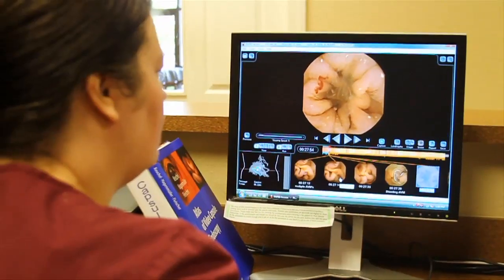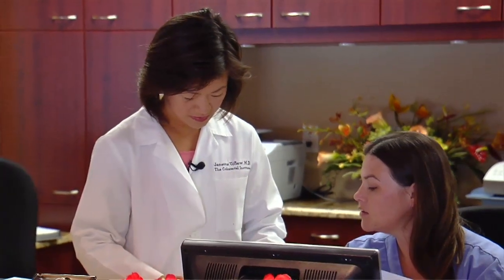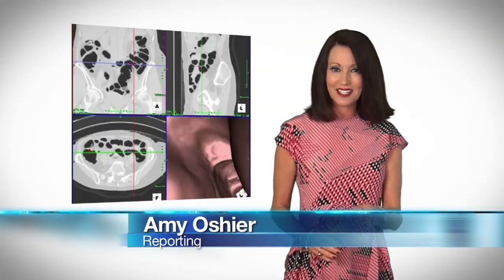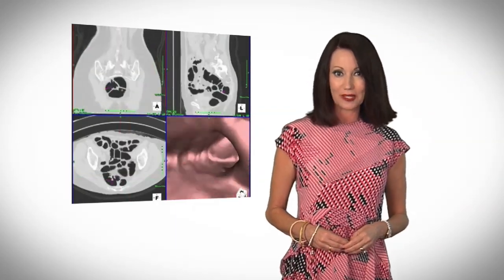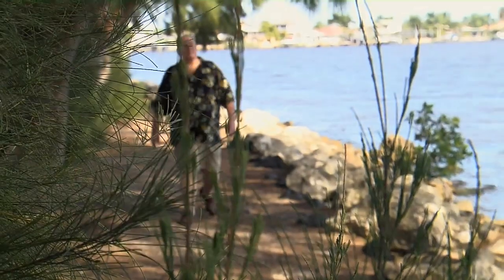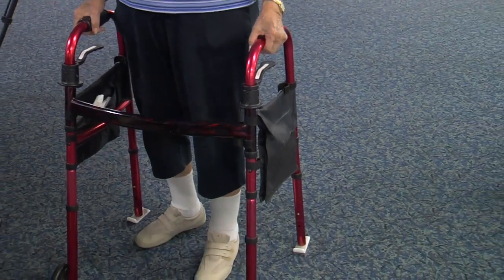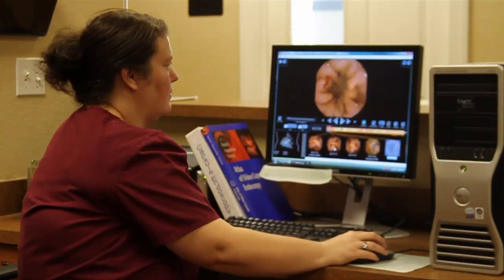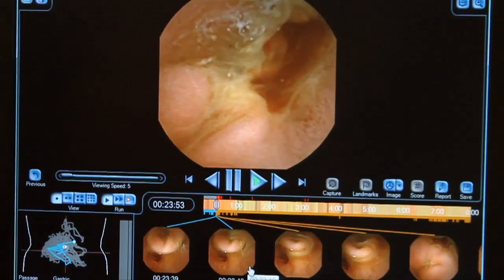Ins & Outs of a Virtual Colonoscopy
Right now, fewer than 30 percent of Americans who should be screened for colon cancer actually come in for screening. It's a constant source of frustration for doctors.
"Colonoscopies prevent 90% of colon cancers. You know, if you get a colonoscopy, we see a polyp, take it out -90% of time you won't get colon cancer," says Dr. Janette Gaw, colorectal surgeon on Lee Memorial Health System's medical staff.

Colonoscopy is recommended for people 50 and older, earlier if there's a family history of disease. The procedure is intrusive. Performed under anesthesia, a flexible scope is fed through the rectum. It's equipped with a camera and dissection tool. But there is another way to get a look inside.
"The virtual colonoscopy is basically where they put somebody thru a CT scanner," says Dr. Gaw.

Virtual colonoscopies use a CT scanner, which generates a 3D image to screen for polyps. It is much less invasive and also much quicker, usually under one minute, far different than a standard colonoscopy.

"During a CT scan their colons are descended, they are filled with air. The patients are not sedated so after they get their CT scans their CT scans are reconstructed, basically like a stimulator fly-thru the colon to find polyps," says Dr. Gaw.

Both screenings require intense preparation, using laxatives to cleanse the colon so doctors can see clearly. If something is found during the virtual approach, patients will go through it again.

"If there are polyps then that patient is sent to gastroenterologist, or to us for a real colonoscopy, to get the polyps out," says Dr. Gaw.

But this high tech option is bringing more people to the table- including those who are at low risk.

"There's a buzz about it because most of people who would have a colonoscopy, don't have polyps. So they don't need the whole coming into the hospital, being sedated or going to a surgery center to have the colonoscopy," says Dr. Gaw.

The procedure is also well suited for those who are too weak for a traditional colonoscopy or don't do well under sedation. The bottom line is getting more people to undergo this potentially life-saving screening.